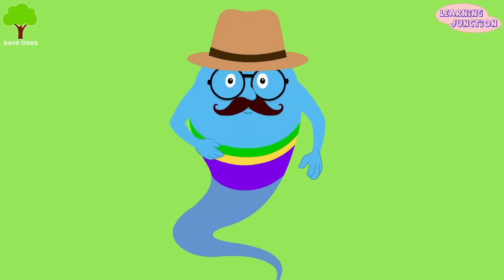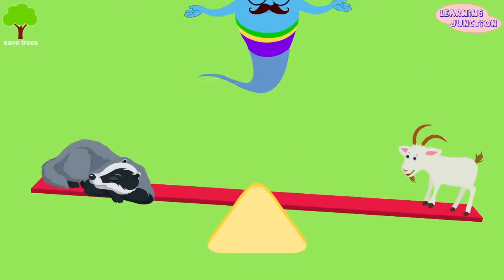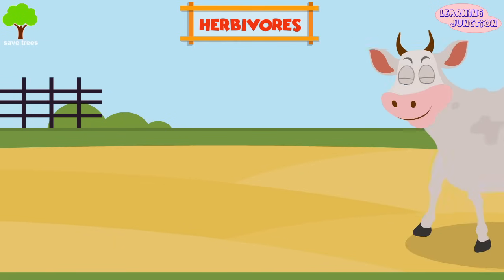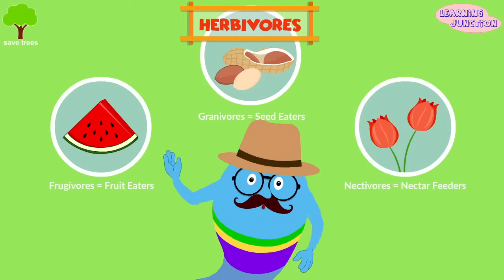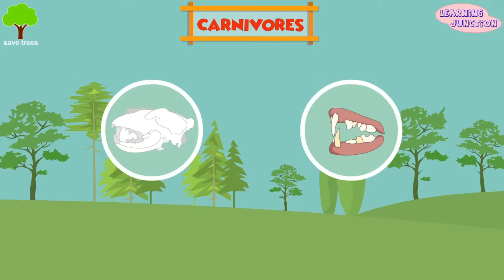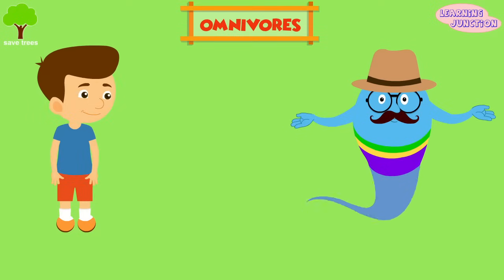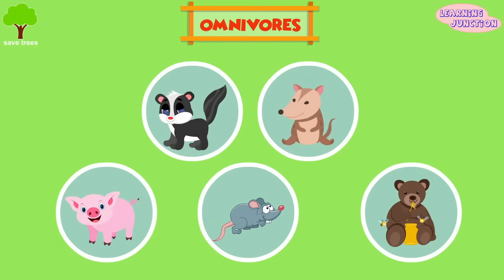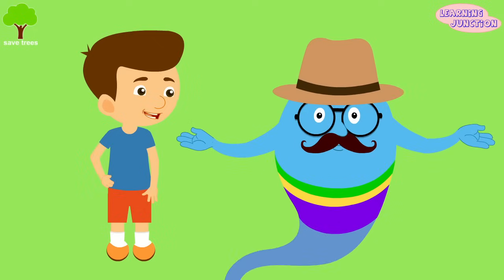Herbivores | Carnivores | Omnivores | Types of Animals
Animals fall into three different groups based upon what they eat. This is a natural way to group the animals.

Plant eaters are herbivores, meat eaters are carnivores, and animals that eat both plants and animals are omnivores.

Let's Learn about types of Animals with this video.